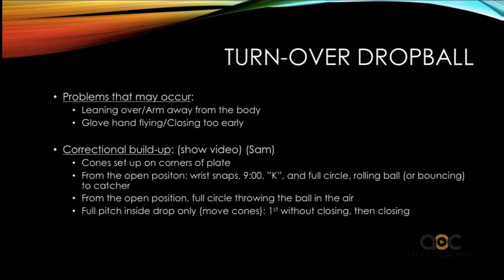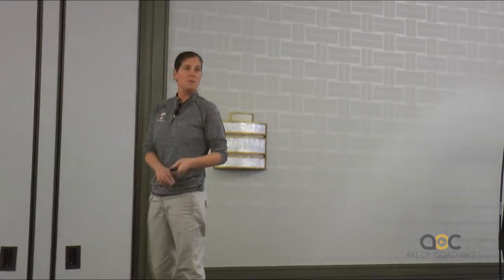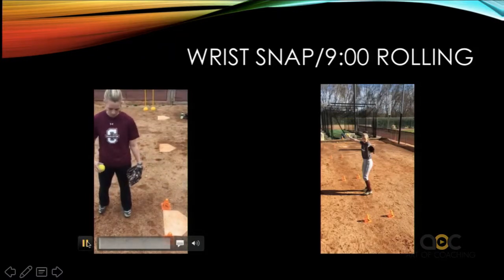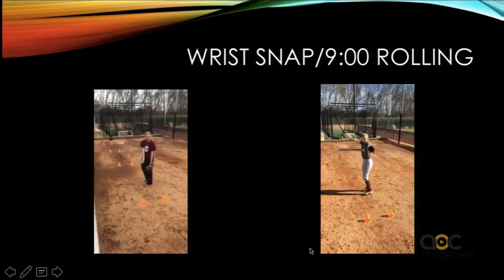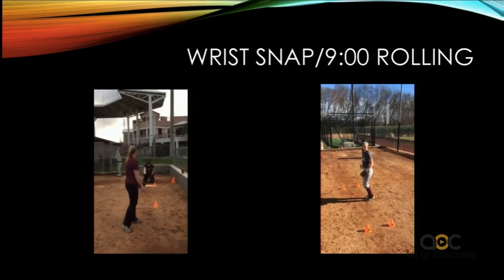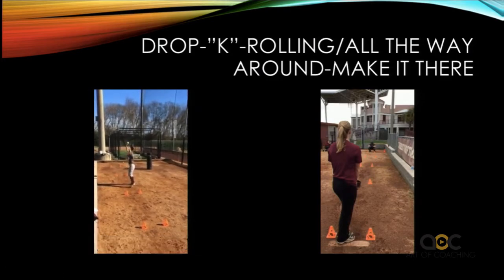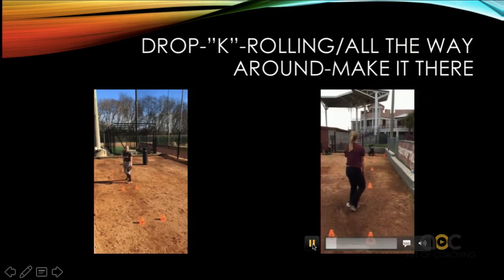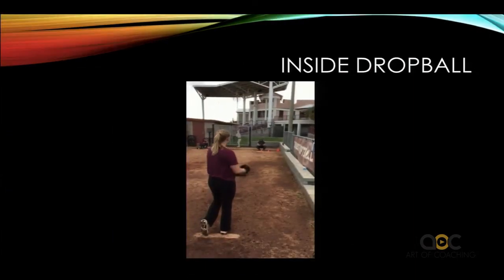Finding and fixing problems of the drop ball in softball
College of Charleston Softball's pitching coach, Barb Sherwood, discusses a few drills to help lead your pitcher to success on the drop ball: